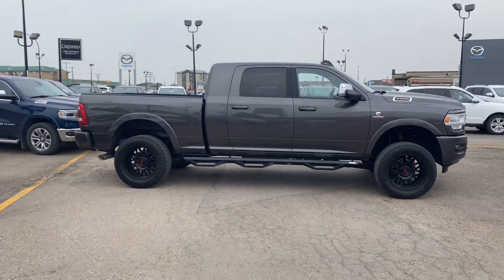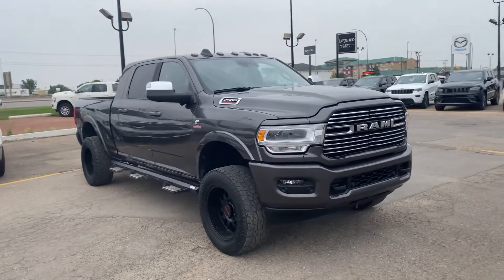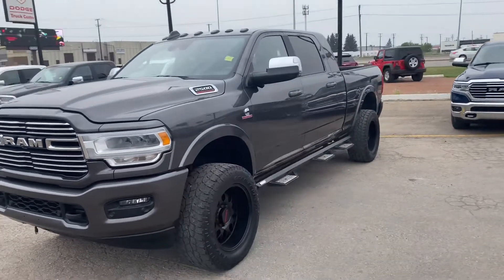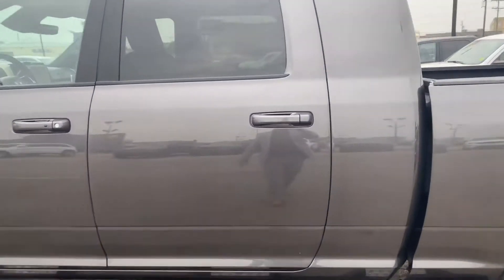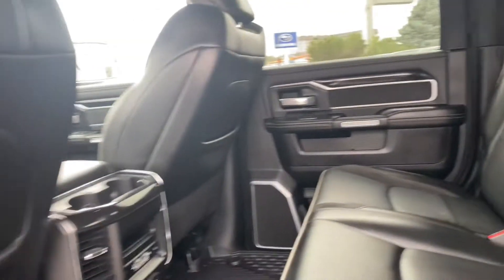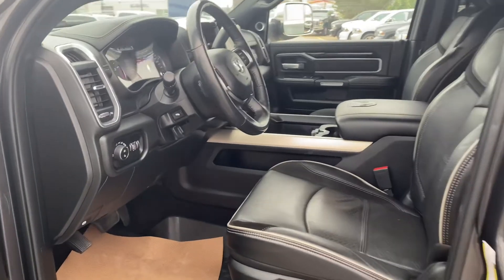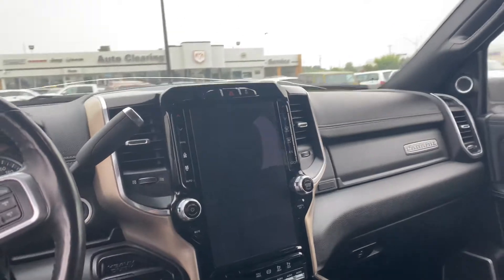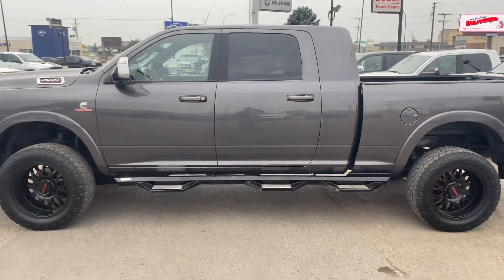2019 Ram 2500 Laramie TP8524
TP8524